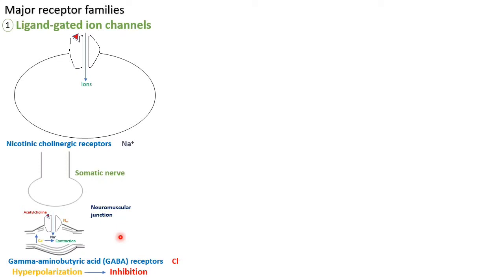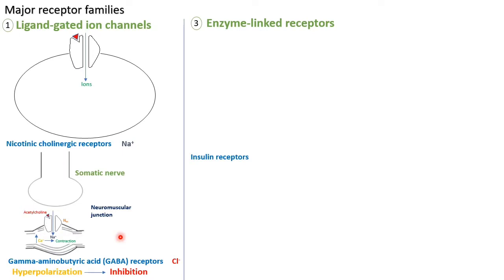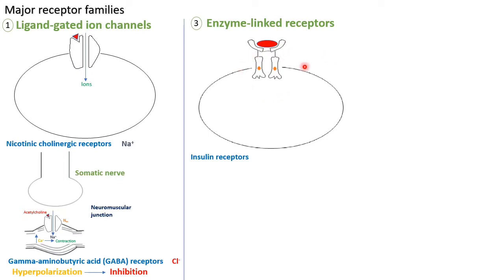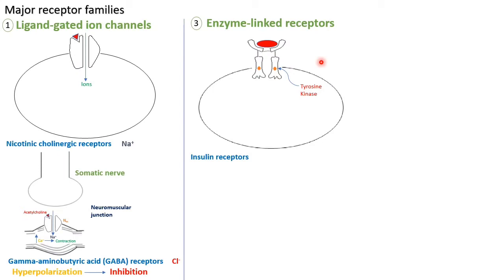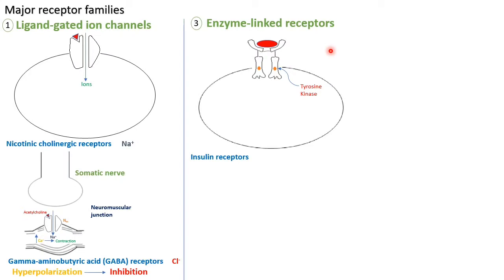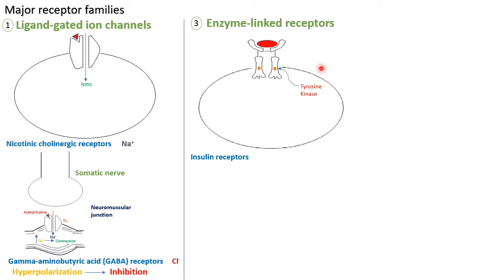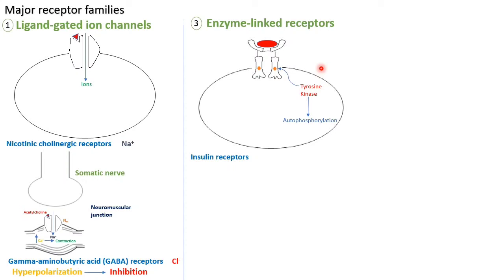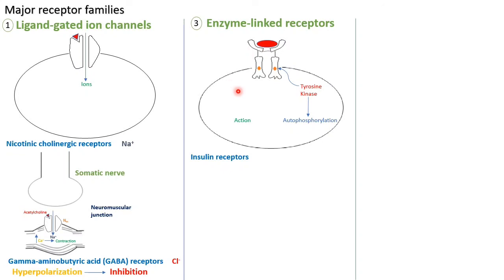Enzyme-linked receptors: Insulin receptors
Video on ezyme-linked receptors, insulin receptors.